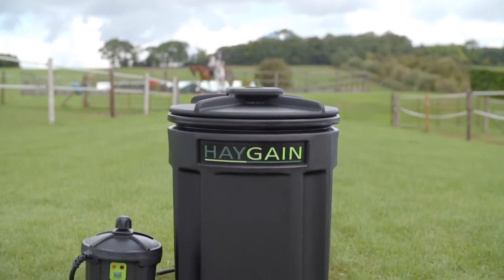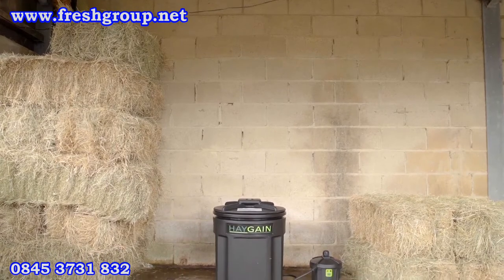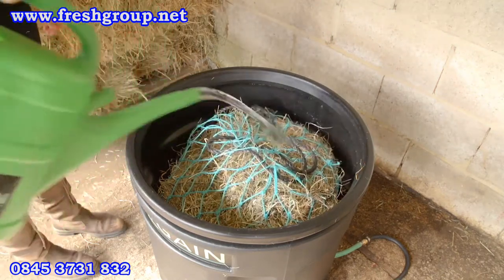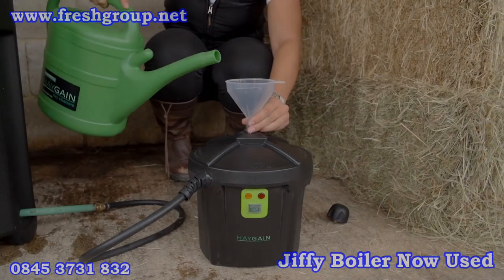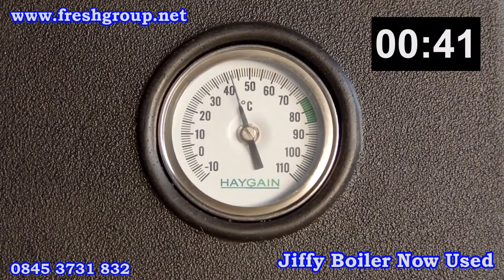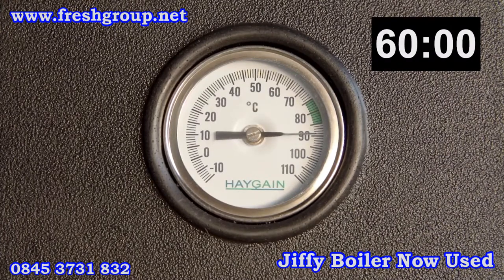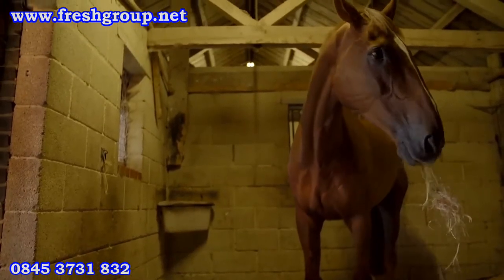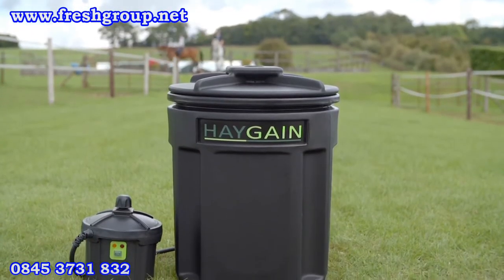Haygain Hay Steamer - Steaming Hay Health Benefits for Horses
Haygain has a hay steamer for every need. The HG One model is light to handle, and ideal for one horse, whilst the HG 600 is better suited for up to 3 horses, and for more than 4 horses, the HG 2000 is the ideal solution.

A Haygain steamer uses approximately 4.5L of water per streaming cycle as opposed to soaking which uses from 60 to 100L, and won’t produce any environmental pollutants, saving on the water bills and protecting the environment.

Web Links -